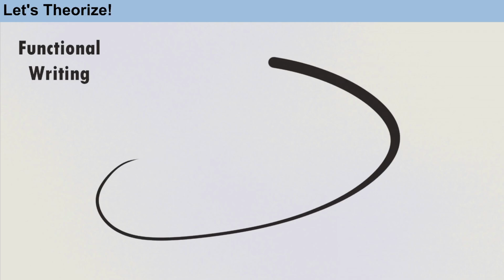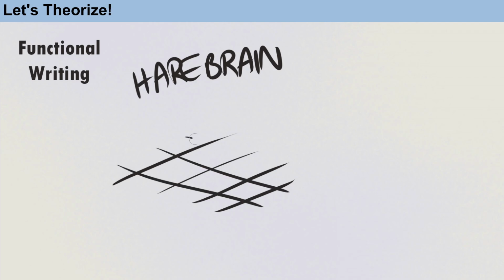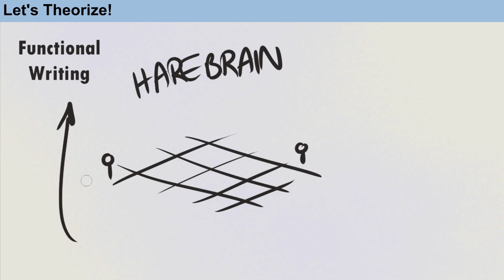Functional Writing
Let's talk about Harebrained Schemes and functional writing for videogames!